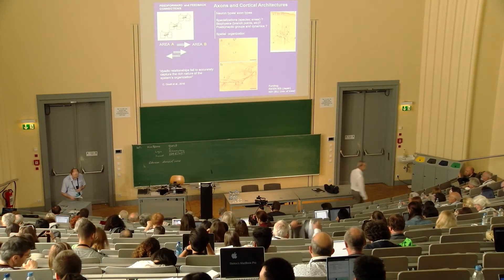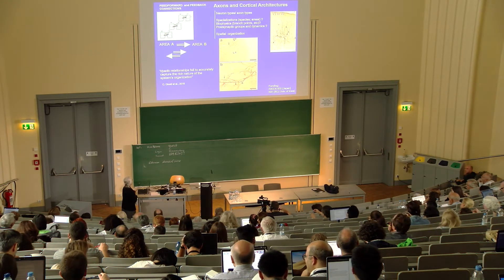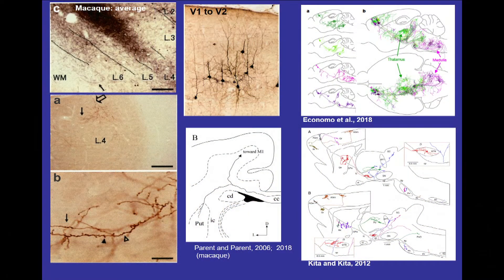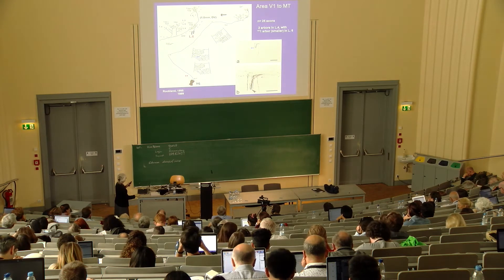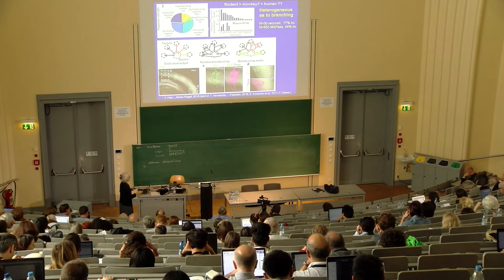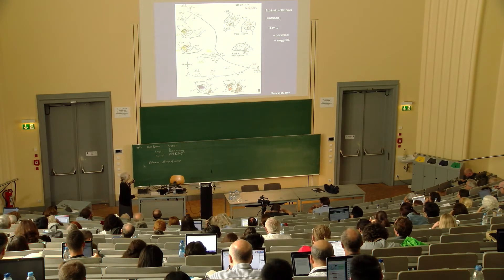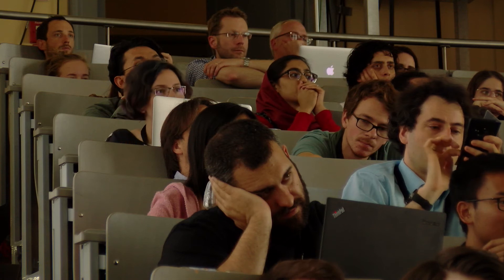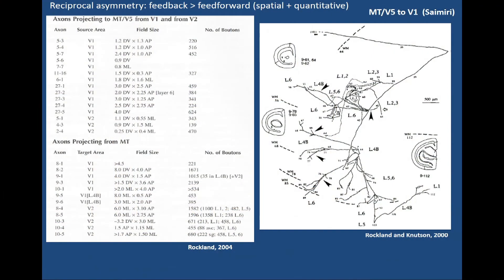Mystery of the Brain - Symposium 2019 Talk Kathleen S. Rockland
The symposium "Mystery of the Brain" was organized in the honor of Prof. Nikos K. Logothetis from September 16 to 19, 2019. World-renowned scientists from prestigious institutions and universities were invited to provide insights into the cutting-edge research in neuroscience and gave exciting future perspectives for this field.